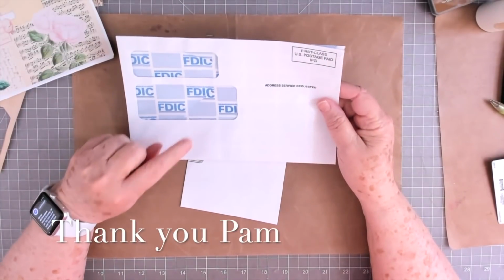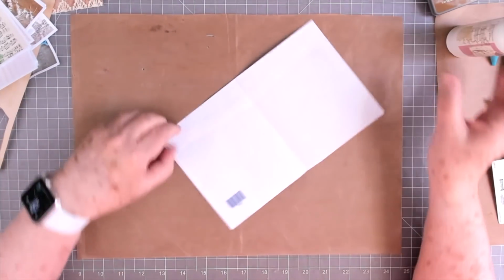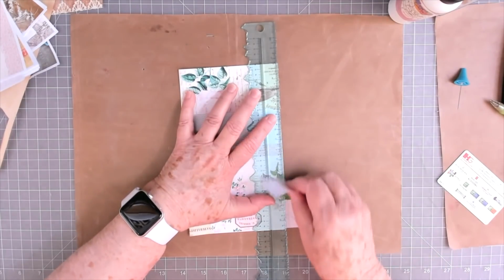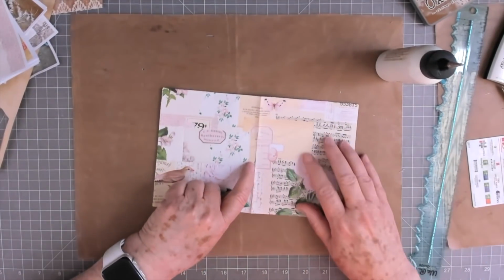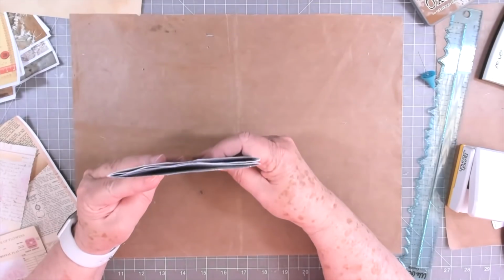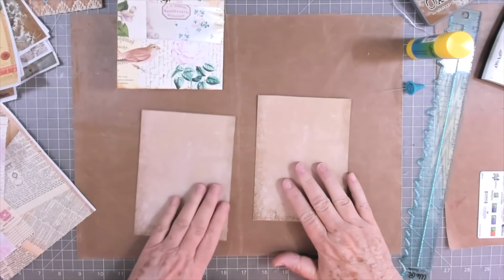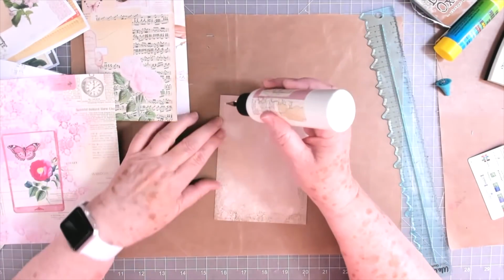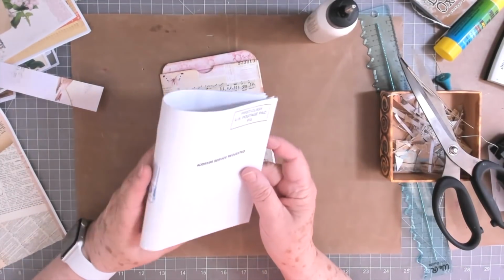FROM JUNK MAIL TO JOURNAL PAGES ~ QUICK AND EASY ~ POCKET PAGES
We are using junk mail envelopes to create beautiful page pockets, easy and quick. Give you another element in your journals.

SWME Mailing Address:
5211 county road 1435